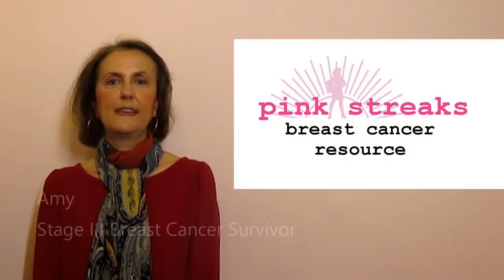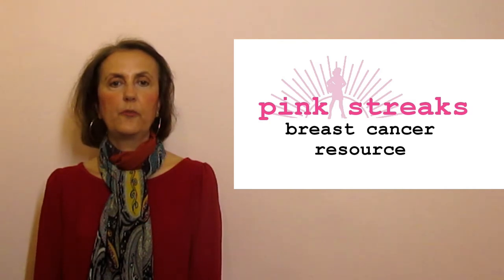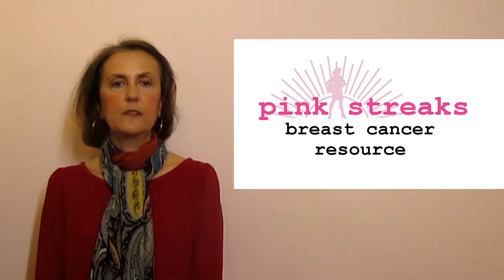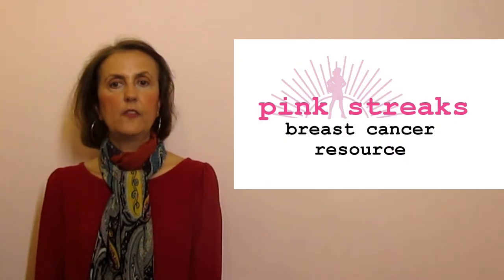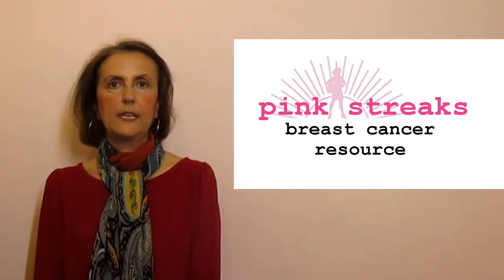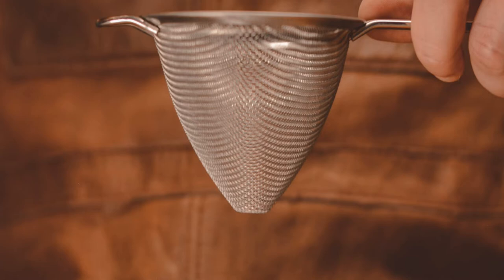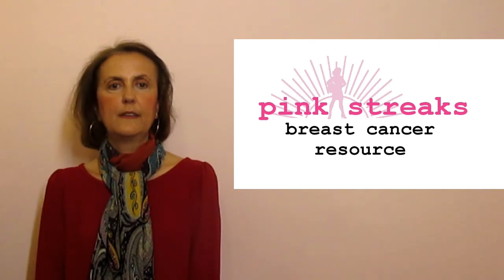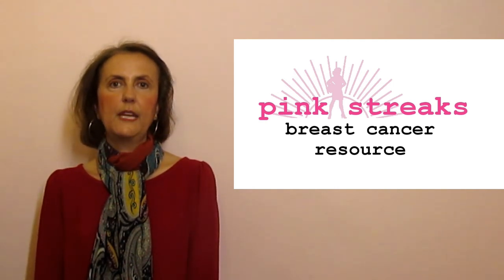Lymph Nodes in Breast Cancer | Sentinel Lymph Node | Surgery to Remove Lymph Nodes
Hi, I’m Amy and I’m a stage 3 breast cancer survivor. This video is about the importance of lymph nodes in your breast cancer diagnosis. We’ll cover how cancer cells travel through lymph nodes, the importance of the sentinel lymph nodes, and why lymph node removal is important.

In simple terms I think of the lymphatic system like a railway system with two sets of train tracks.
• Lymph fluid travels on the first track through your arteries. It cleans your tissues and then the fluid leaves the tissues and travels through the lymphatic system on the second track.
• The lymph nodes are like cleaning stations along the second lymphatic system track. The nodes filter out cancer cells, bacteria, viruses, and other unwanted substances.

We’ll review the role of the sentinel nodes since they are the first set of lymph nodes after your breast .
• They can be felt under your arm.
• I think of these nodes as a gatekeeper – they’re important because cancer cells travel here first if they have begun to spread.
• During surgery your surgeon will perform a sentinel node biopsy.
• The nodes will be immediately examined by a pathologist and if they test positive for cancer your surgeon will remove some or all your underarm lymph nodes on the side where the cancer was found.

They sometimes use the terms sentinel and axillary interchangeably.
• Sentinel means the first few lymph nodes that will be tested for cancer during surgery - they may also call them sentinel axillary lymph nodes.
• Axillary lymph nodes usually means all the lymph nodes in your armpit region.

Lymph node removal is an important topic, and the removal of lymph nodes is an important part of your breast cancer treatments.
• If cancer cells have spread to your lymph system, then it must be addressed since the cancer is spreading.
• Having lymph nodes removed is not painful and you can ask your surgeon about options to minimize discomfort after surgery.
• After surgery your doctor will let you know how many nodes were removed and if any tested positive for cancer.
• The number of cancerous nodes will influence what types of treatment that your medical team recommends.

In conclusion, try not feel intimidated when your medical team mentions lymph nodes and breast cancer.
• If you understand the basics about lymph node importance, then you’ll be able to make educated decisions about your breast cancer treatment.

This is Amy at Pink Streaks reminding you that an informed patient is a good patient.

We are a private venture, and your support helps us create further content to help breast cancer patients around the world.